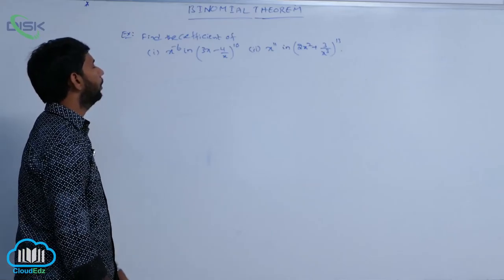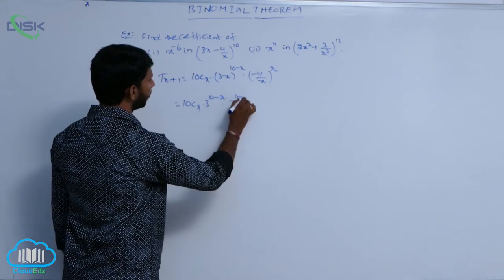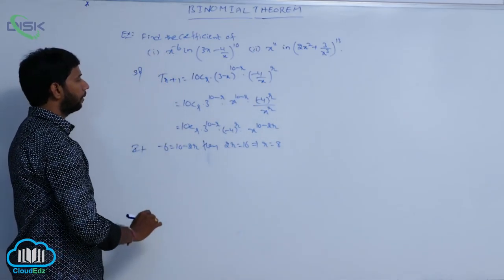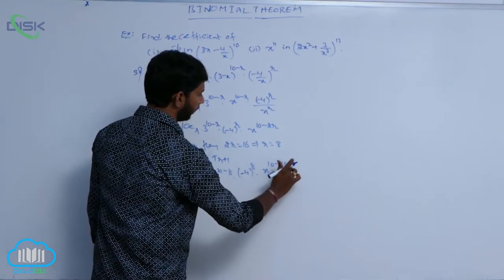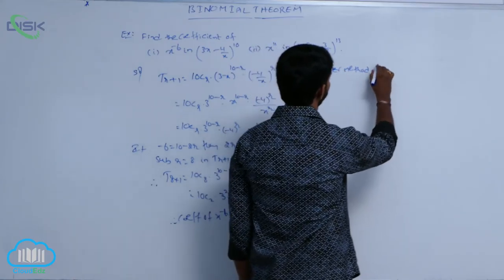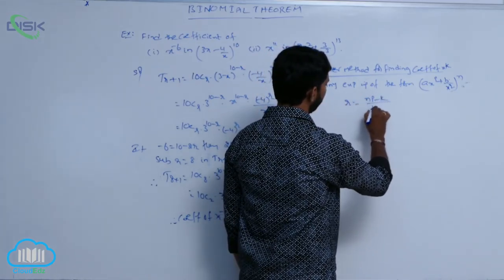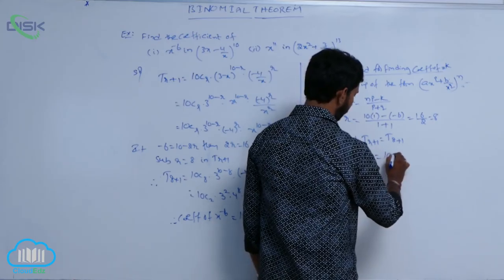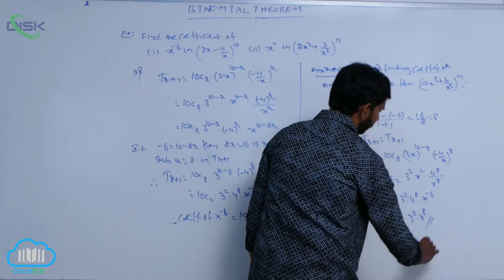Binomial Theorem for positive integral index || Find the coefficient 1 || Disk Telangana